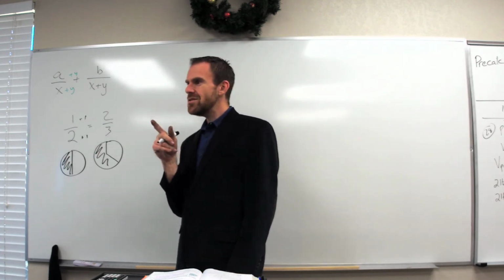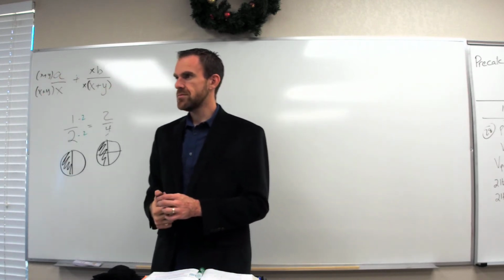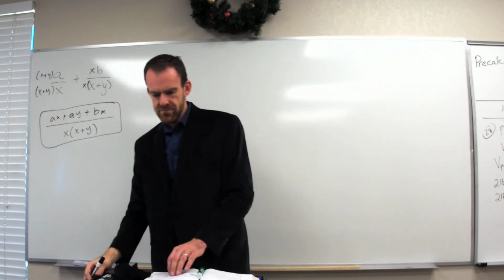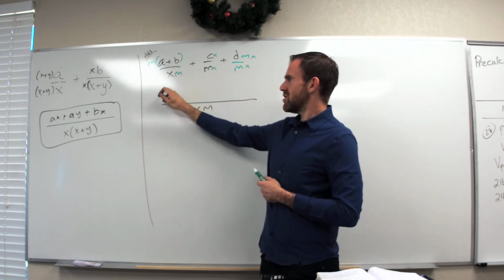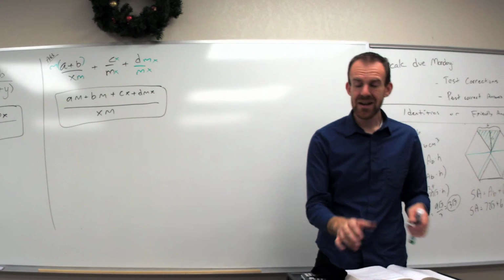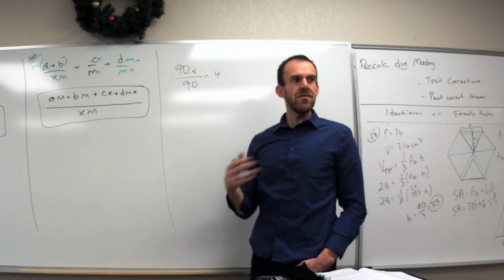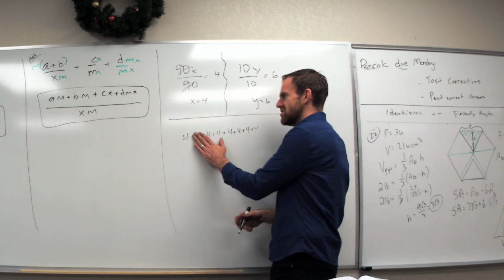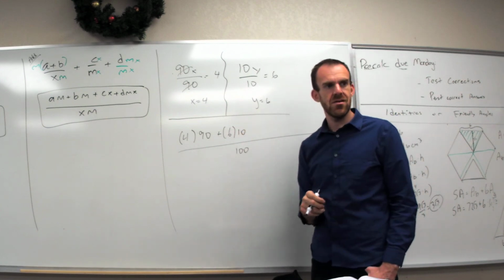Algebra 1 Lesson 52